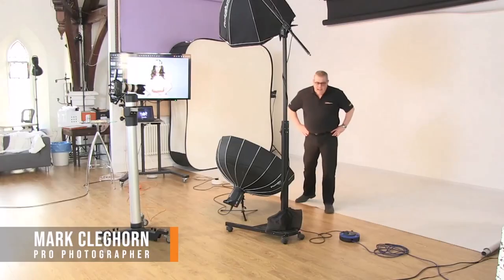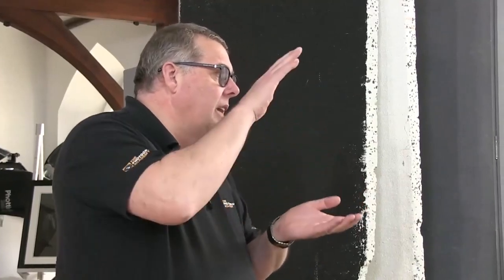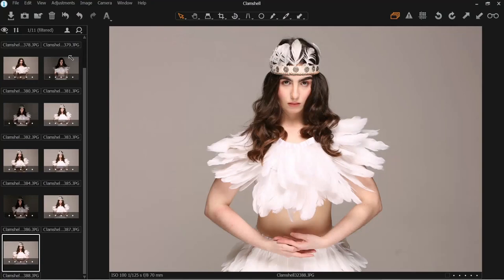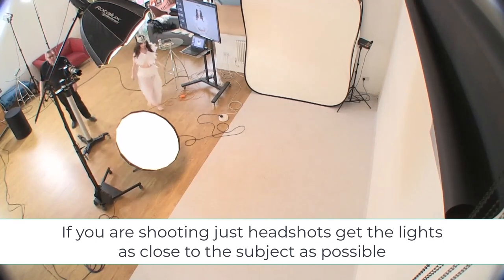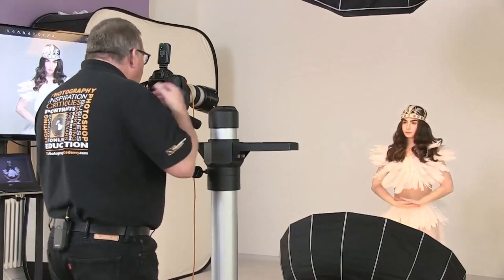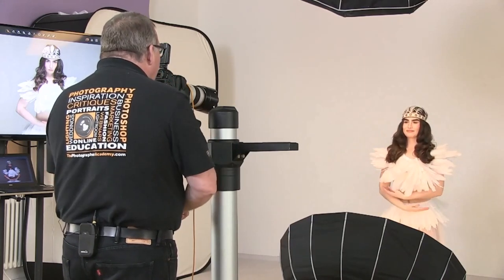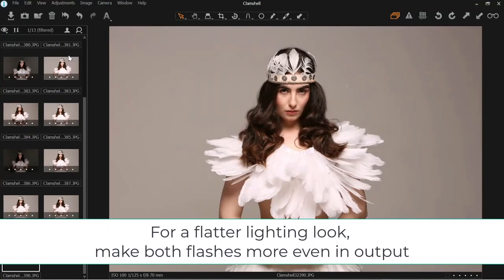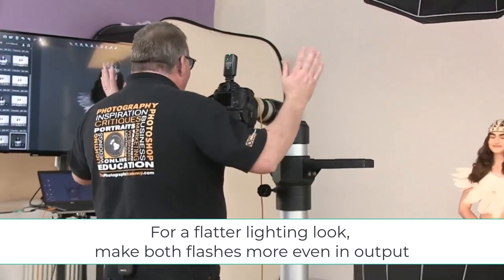How to use Clamshell lighting for fashion and beauty portrait photography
Mark demonstrates Clamshell lighting for both fashion and beauty portraits.
Using 2 lights each fitted with a softbox the lights are positioned to mimic a clam shell when open, the technique eliminates a reflector to have very accurate control of light position, catchlight, and softness.
The lower light has slightly less power output to give some shadows whilst still lifting the detail.
If you’re looking for a near-perfect flat light ensure both lights are producing the same exposure on the subject, remeasuring and increasing or reducing output depending on what accessories is fitted to a flash.
If your just shooting headshots make sure to bring the lights as close to the subject as possible in height to give a softer flatter light when using a soft box.

The Photographer Academy has been creating content for enthusiastic Hobbyists and pro Photographers alike since 2008.

The Photographer Academy is all about the love of photography If you would like to have a photograph reviewed in one of our "What Makes A Great Photograph" Sessions you can upload it via the link below or via the website.
Academy has everything from real client shoots to model shoots used as training films. We show everything from the basics & pro techniques, to how to establish a photography business. Topics from real weddings, portraits, fashion shoots to kids, and “How To” techniques in Adobe Photoshop, all based on techniques to save you time in workflow and creativity. Bi-Weekly webinars and Bi-Weekly photo critiques, with new weekly content and qualifications.